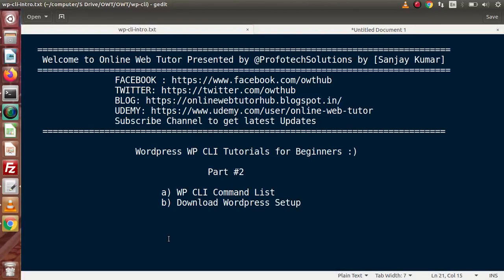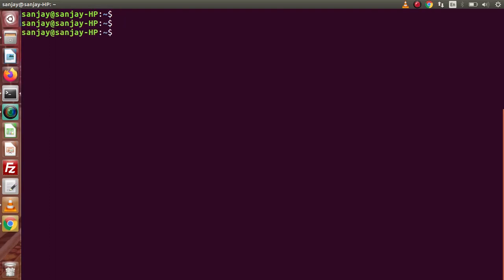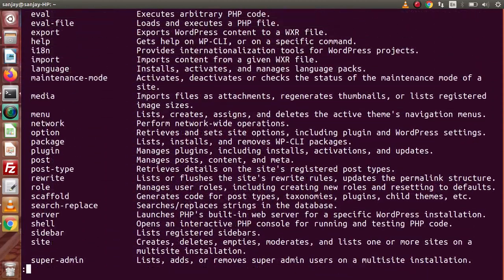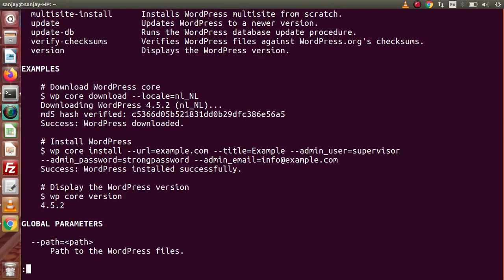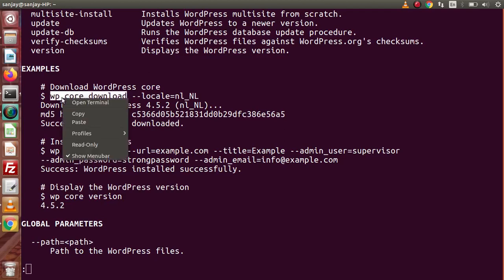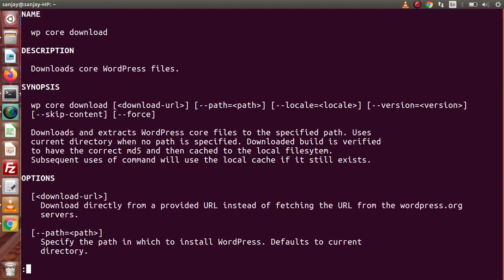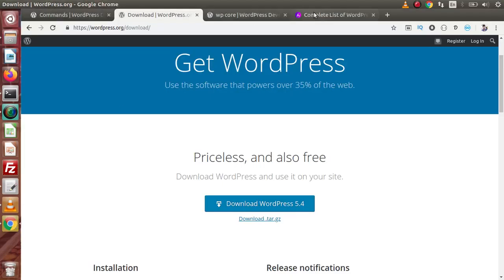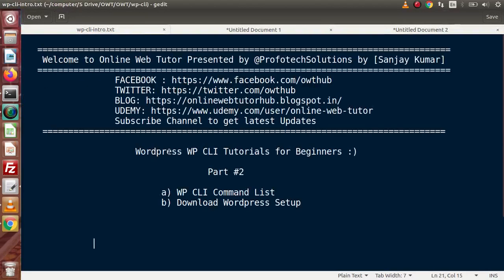Wordpress WP CLI Tutorials for Beginners #2 WP CLI Commands List & Download Wordpress Setup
Introduction of WP CLI
  WordPress provides a graphical user interface for every administrative task and this has
  helped to make it the most popular content management system on the web.

  But in terms of working with the command line enables us to accomplish many such tasks
  more efficiently and quickly.

  1. WP-CLI is a set of command-line tools that provide such functionality for managing
     WordPress websites.

  2. WP-CLI is one of the command line tools specifically made to manage our WordPress
     websites through the command line. With a few simple commands, we can manage WordPress
     without even login to our WordPress admin and navigate through the pages.

  How to Install WP-CLI
  Need to run series of commands step by step

  b) php wp-cli.phar --info

  c) chmod +x wp-cli.phar

  d) sudo mv wp-cli.phar /usr/local/bin/wp

  e) wp --info [ Verification command to check successful installation ]